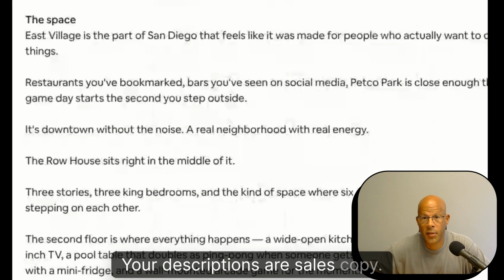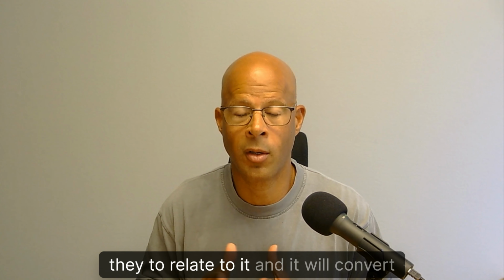Why Your Airbnb Isn't Getting Bookings (Fix This Now)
🚀 Ready to grow your bookings

Master Airbnb listing optimization to attract better guests. Learn the exact visual strategies and management techniques to increase your rental revenue.

This guide is for hosts looking to improve their property performance through smarter listing design. We walk through how to engineer a top-tier listing by shifting your focus away from standard amenity lists and toward high-impact visual storytelling. You will learn why your lead image is the most critical element for clicks and how to select one that highlights your property's unique strengths.

We also cover essential formatting rules that keep your listing readable and professional. You will see how to leverage white space effectively and why avoiding excessive capitalization makes your description more approachable for potential guests. By applying these vacation rental strategy adjustments, you can stop relying on generic templates and start building a listing that actually converts.

What is one change you are making to your listing photos after watching this?

0:00 Crafting a High-Converting Rental Listing
0:55 Selling the Experience, Not Just the Amenities
2:17 Mastering the Art of Listing Disclaimers
3:54 Dynamic Pricing and Revenue Management Strategies